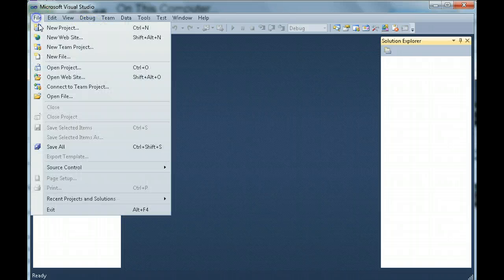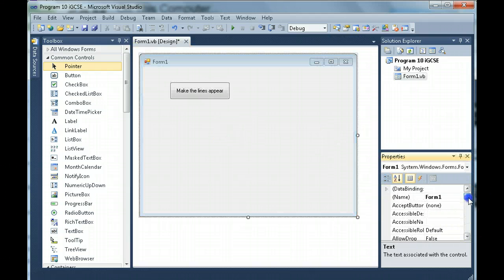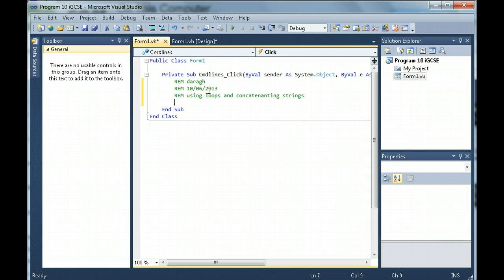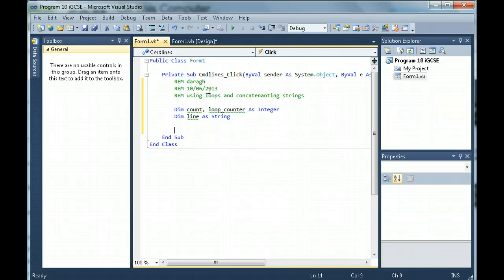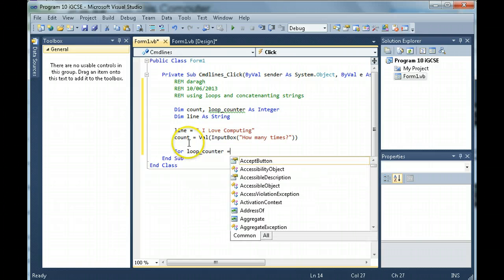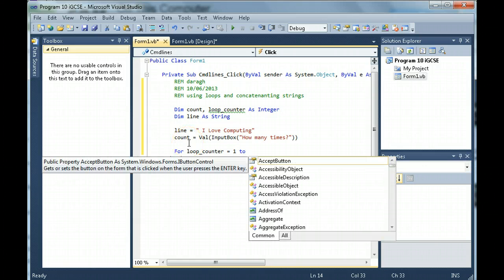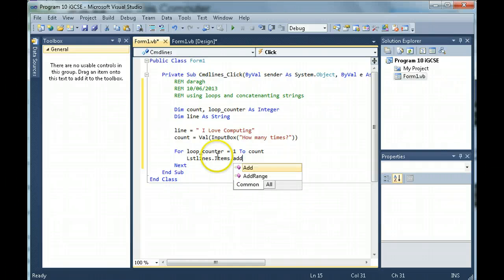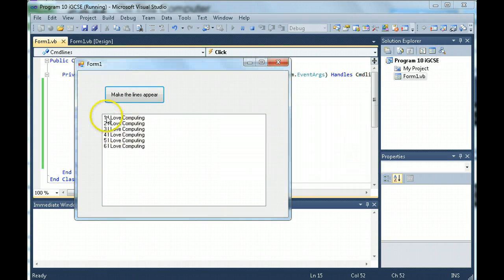iGCSE Program 10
program 10 run through